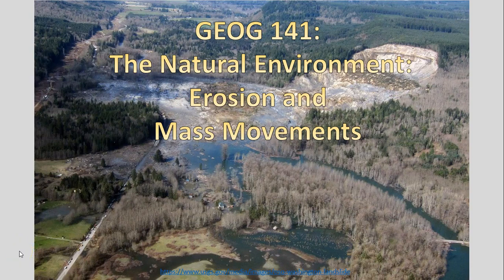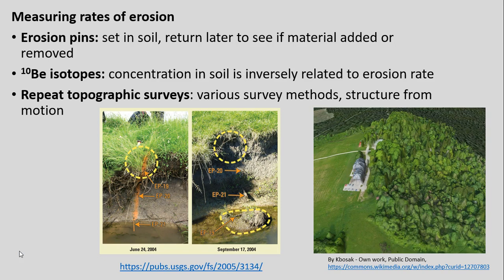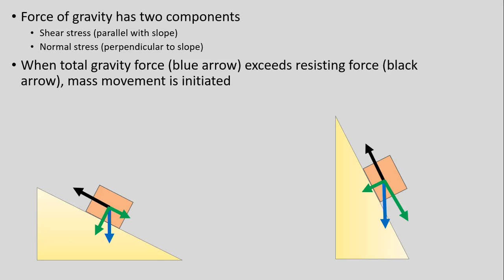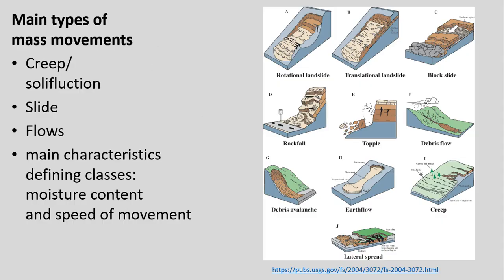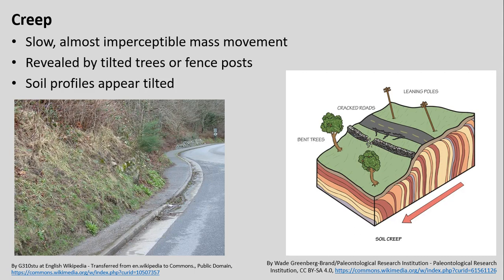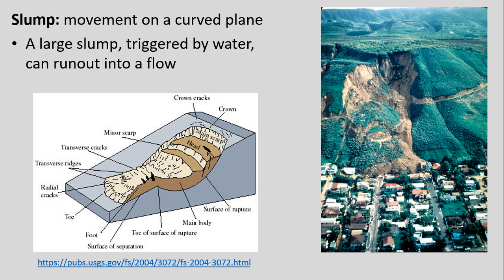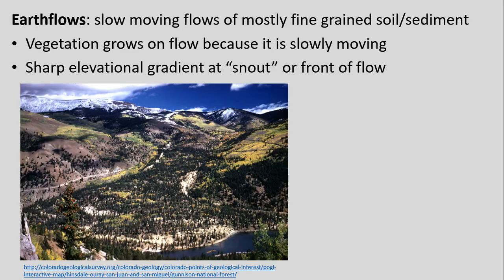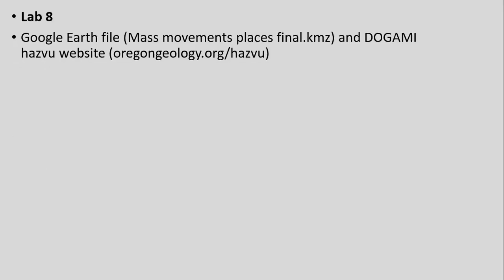GEOG141 Lecture 27: Erosion & Mass Movements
This video covers basics of erosion and mass movement for GEOG 141